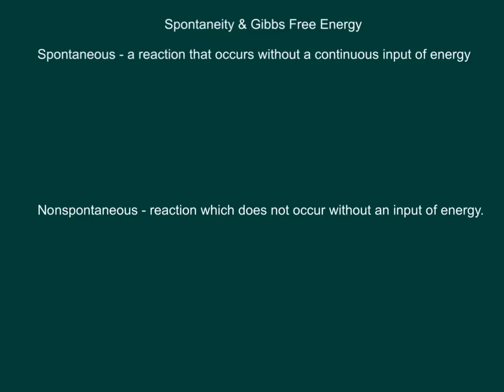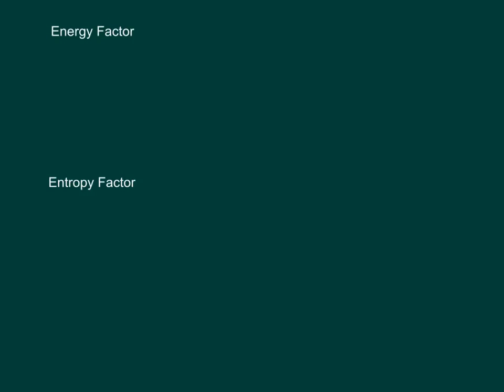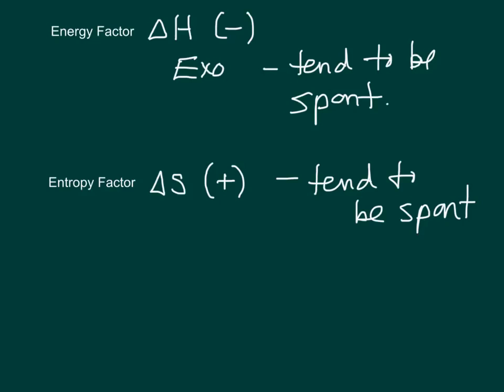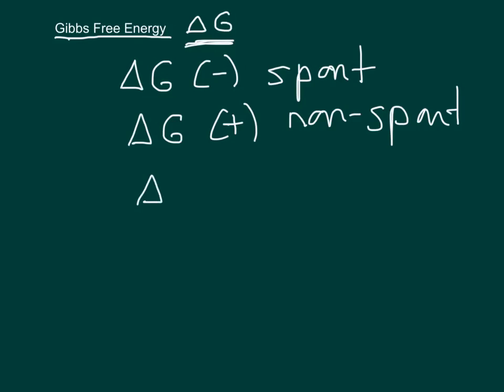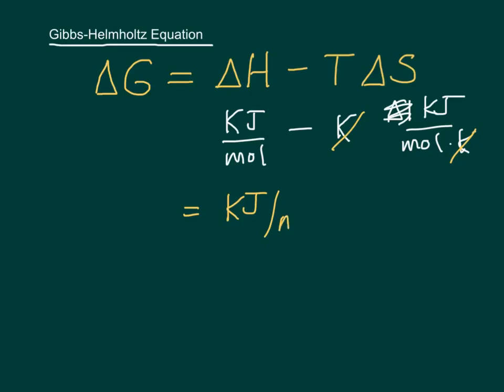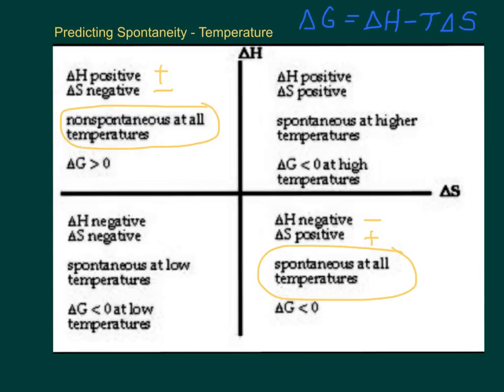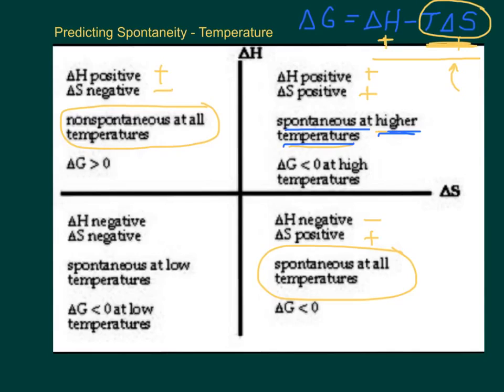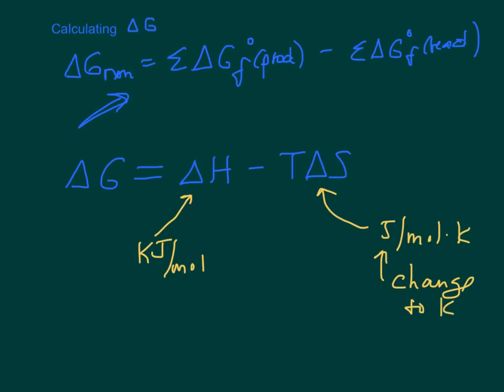Spontaneity and Gibbs Free Energy